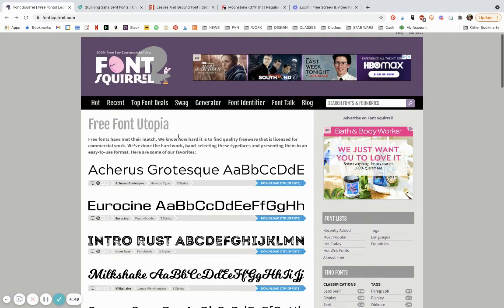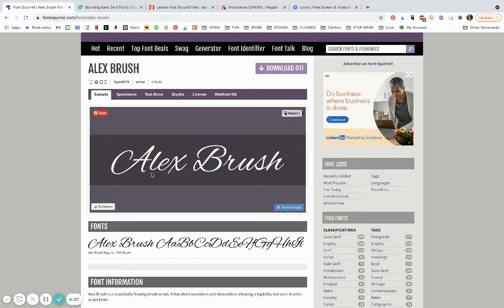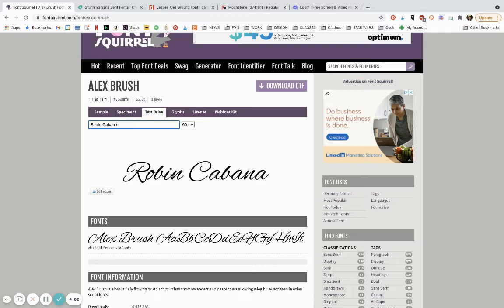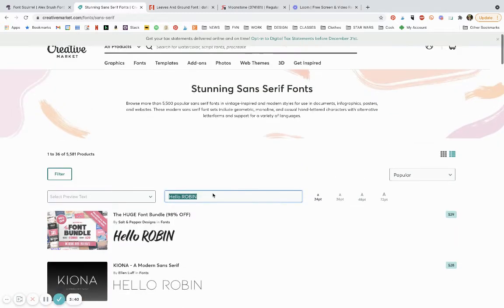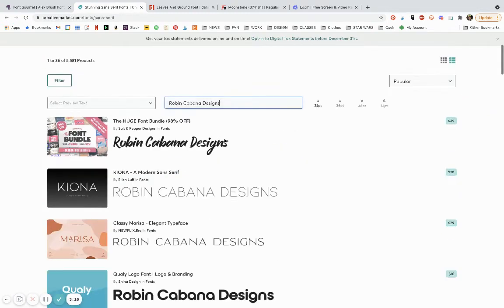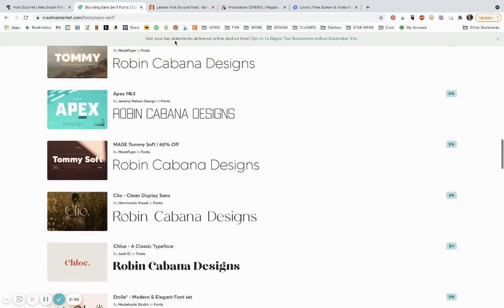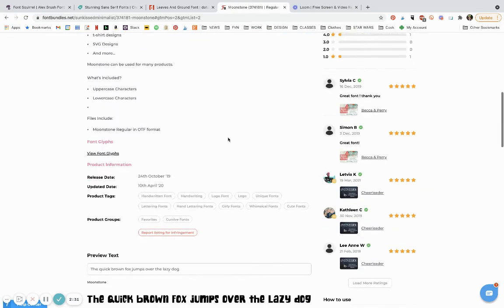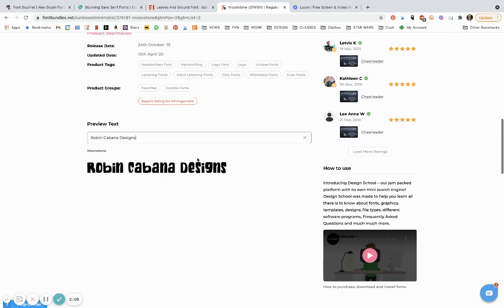How to test fonts before you buy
When you’re shopping for fonts for your business, you might not be aware of a free tool that can help you make the best choice. Most sites have this option, sometimes you need to scroll down to find it. Give those fonts a test drive to make the best choices for your designs and branding.